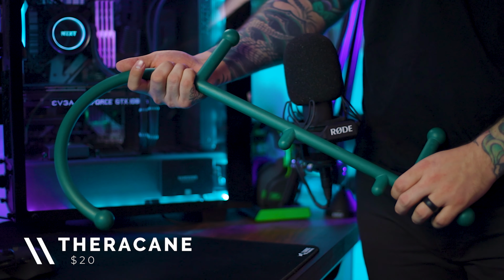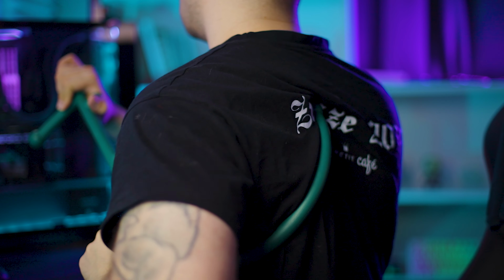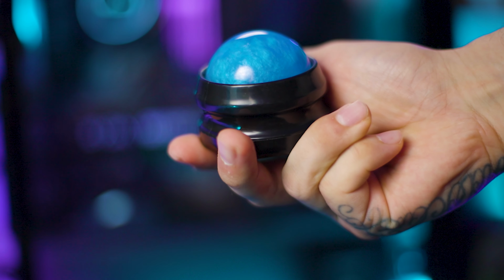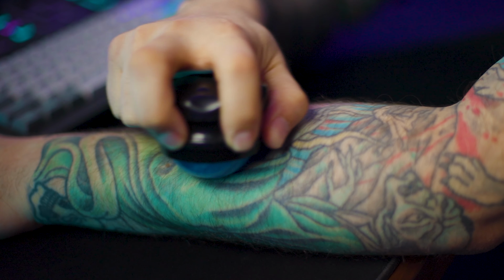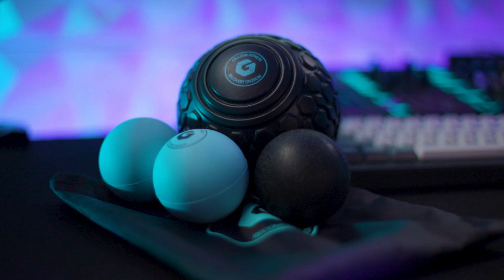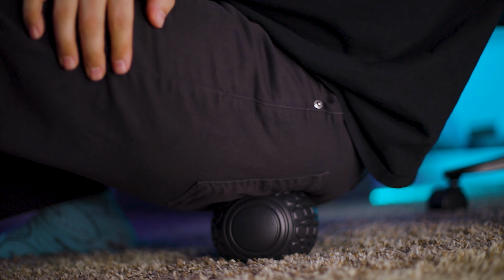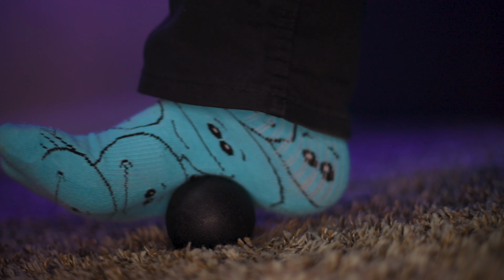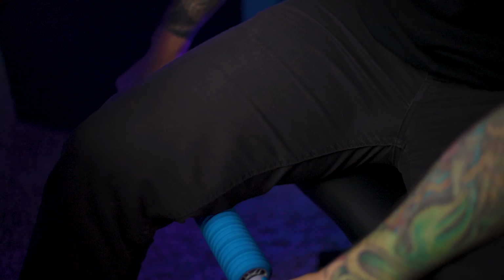Top 5 MOBILITY TOOLS for Gamers Under $20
These are my top 5 favorite desk mobility tools for the aches and pains that Gamers deal with, all under $20. Mobility is important, and these mobility tools help you improve mobility and reduce pain. The theracane is fantastic for self applied trigger point massage to relieve back pain. The massage ball roller can be easily stored at a desk or by a couch and is useful for forearm massages. Stretch out straps are useful tools for stretching, and at a desk you can use them to do shoulder stretches. Massage balls can be used for a variety of things. My favorites are foot massages, piriformis work, and arm mobility. Last but not least, we talk about massage sticks and how we can use them for quad and hamstring mobility.

If you want to be featured at the end of a video, submit a clip here:

This video is NOT intended to be medical advice nor is it meant to replace the professional advice from your Doctor or Physical Therapist. Please stretch and exercise responsibly and within your personal limits. My views and opinions do not represent the U.S. Army nor do they officially endorse this channel.